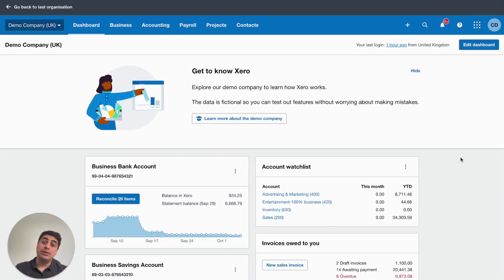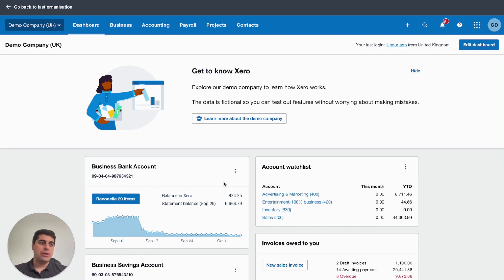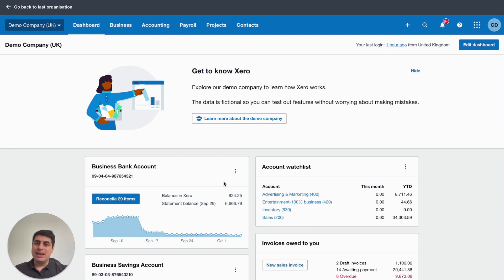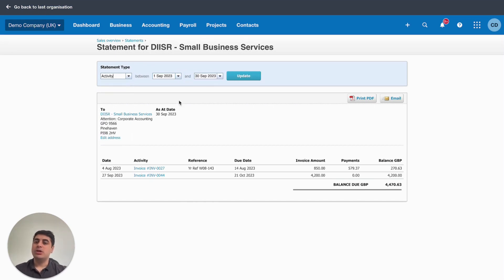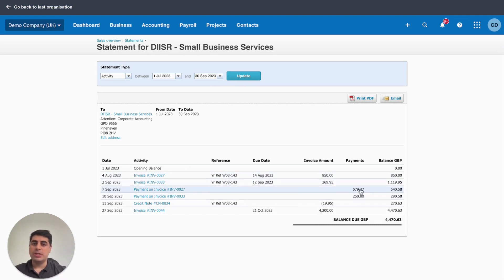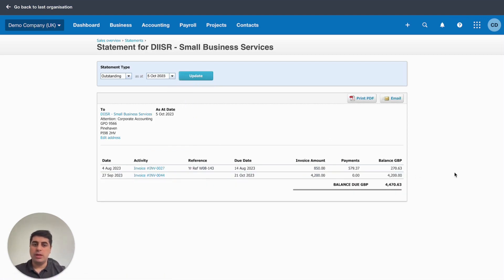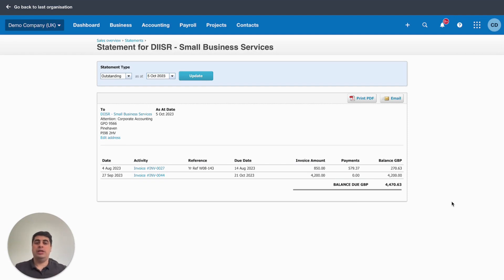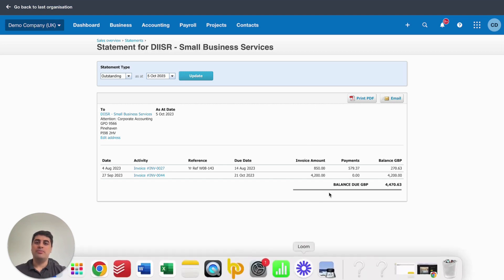How do I use Customer Statements in Xero? | Archimedia Accounts Xero Silver Partners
Learn how to use customer statements in Xero from an Accountant - Hassle-free and easy!

At Archimedia Accounts, we understand all the hard work that goes into running a business — which is why we want to help you spend less time on drawn-out, day-to-day tasks like dealing with customer statements and more time nurturing and growing your company.

Our experienced team of accountants use the online accounting software Xero, which is designed to help small companies transform the way they do business. Watch this video to find out how to send customer statements in Xero.